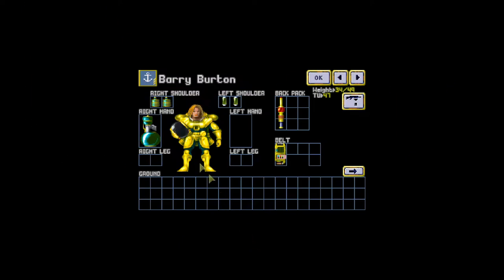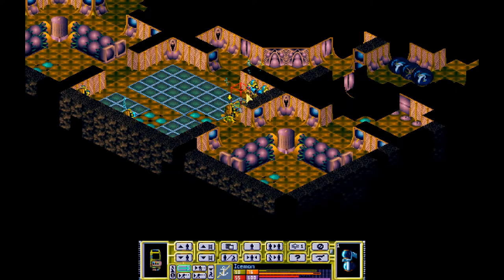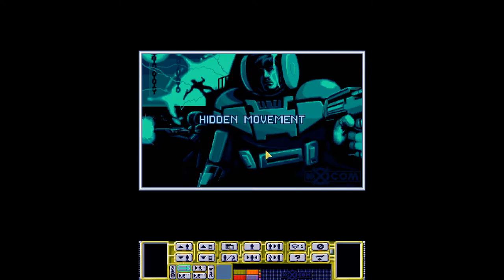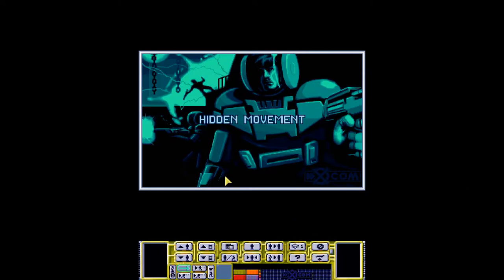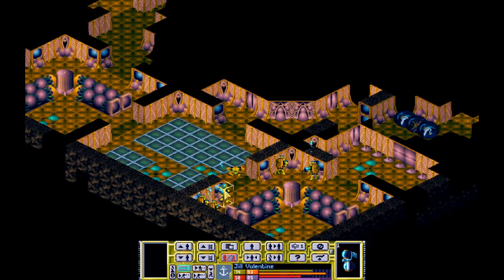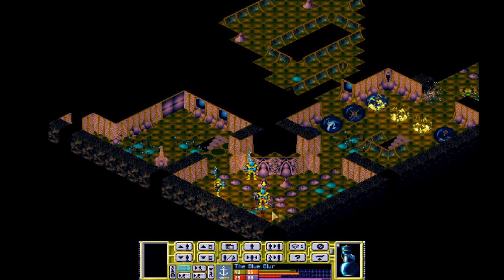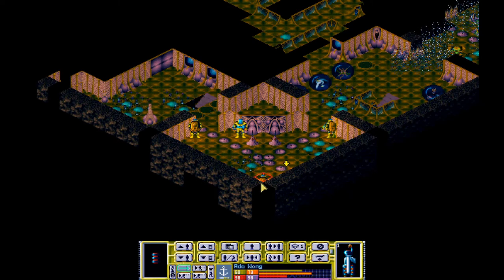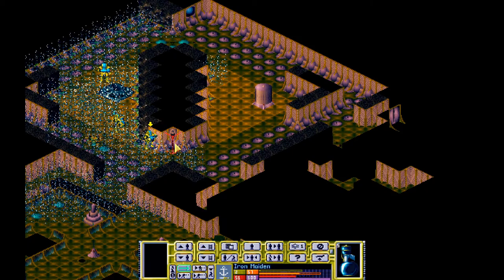Tytan Play's | Open X-com TFTD | # 49 "Ooft"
My PC:
-CPU: AMD Ryzen 3700x
-RAM: 16GB Corsair Vengeance RGB @3600Mhz
-MB: MSI MPG X570 Gaming Pro Carbon WIFI
-GPU: Nvidia GTX 1060 6Gb
-SSD 1: Samsung 860 Evo 250Gb
-SSD 2: Samsung 860 Evo 500Gb
-HDD 1: WD Blue 1Tb
-Case: Corsair Obsidian D500
-Keyboard: Corsair K95 RGB Platinum
-Mouse: Corsair Scimitar RGB
-Mic: Rode MT USB
-Cam: Logitech 920
-Headset: Corsair HS50